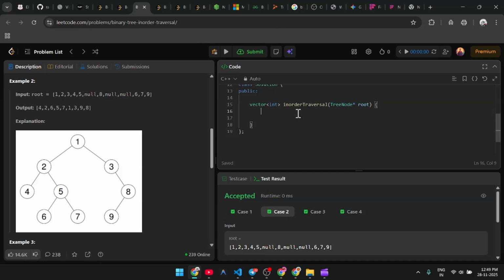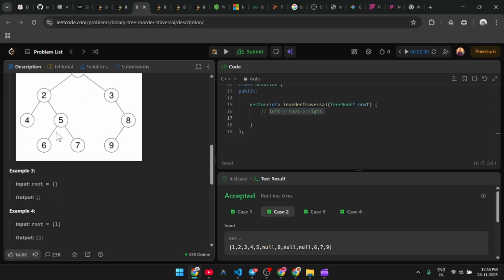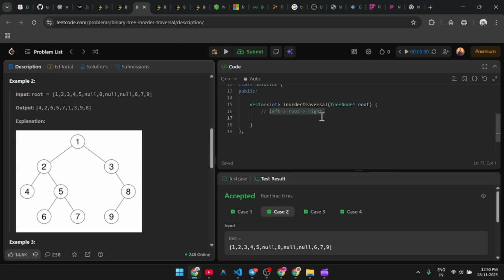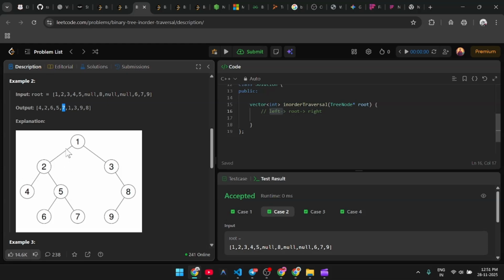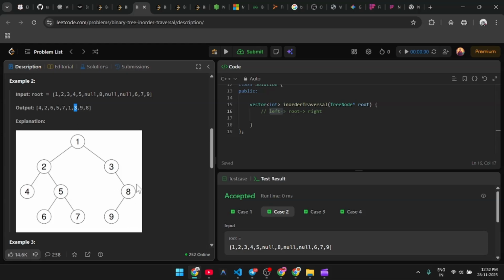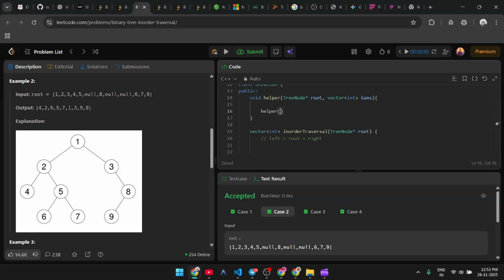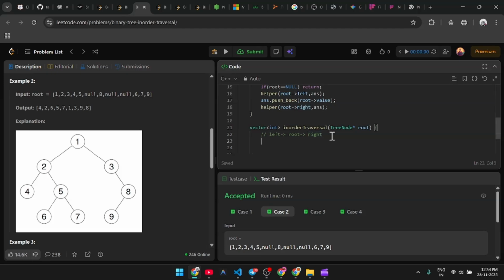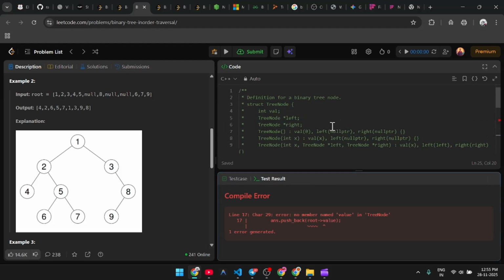In-Order Traversal of Binary Tree | Step-by-Step Explanation + Code Example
Want to understand In-Order Traversal of a Binary Tree in the simplest way?
In this video, we break down the traversal process using a clear and visual step-by-step explanation. You’ll learn:

✔ How In-Order Traversal works
✔ Logic behind Left → Root → Right
✔ Dry run on a sample binary tree
✔ Complete code implementation
✔ When and why this traversal is used

Perfect for beginners preparing for DSA, coding interviews, LeetCode, and placements.